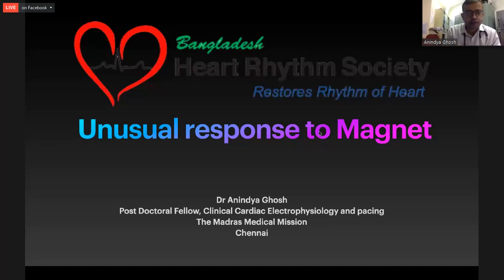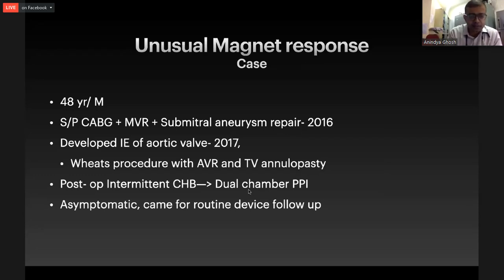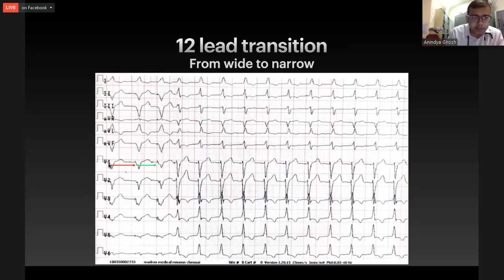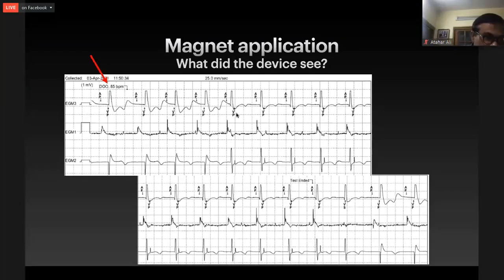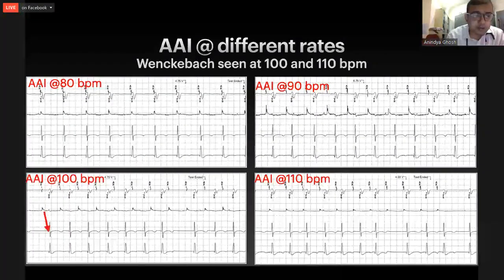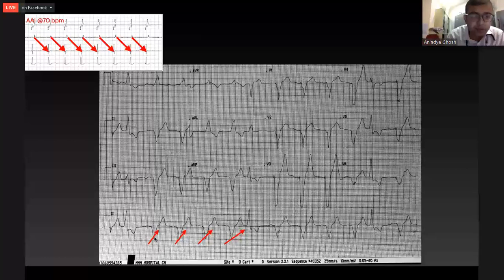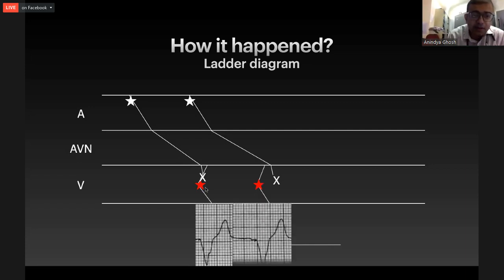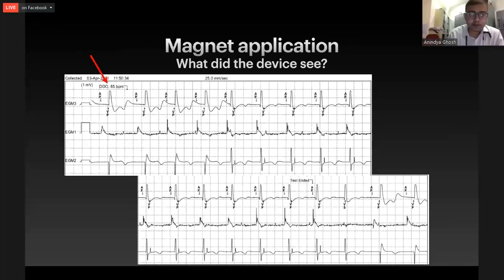Unusual Response to Magnet